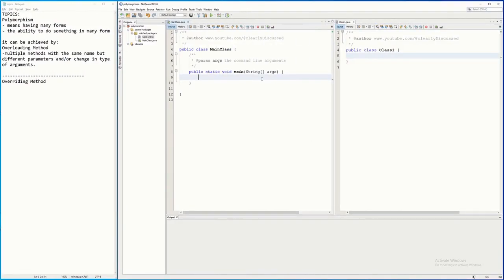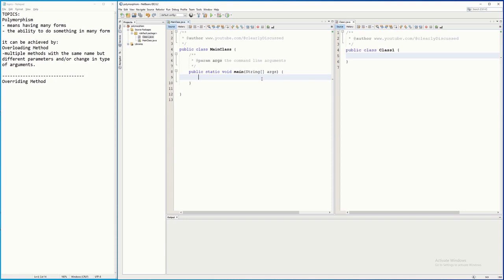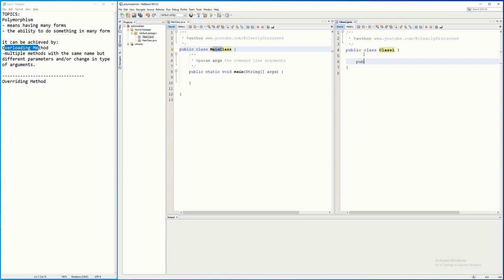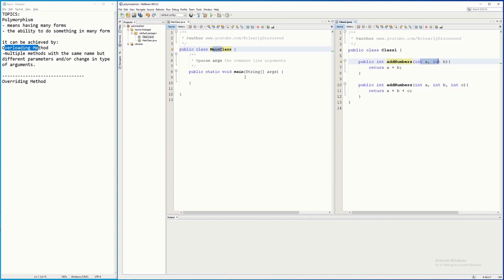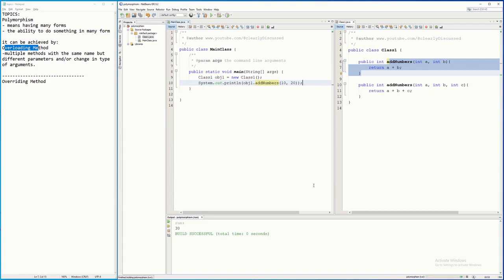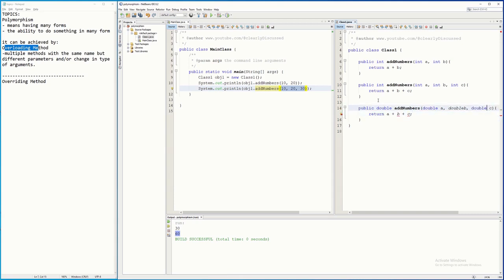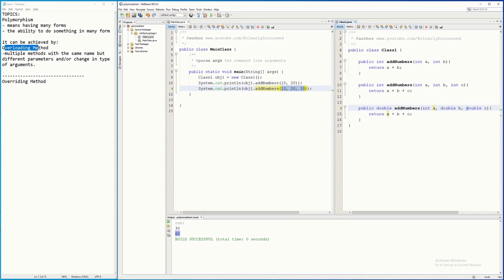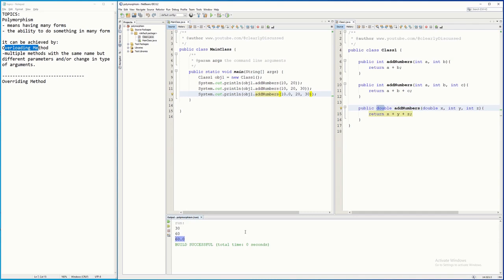How to create Overloading Methods | What is Polymorphism? | Polymorphism by Overloading Methods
This tutorial video will discuss Polymorphism in Java.  It will also discuss how to achieve Polymorphism by overloading methods.

Learn how to create Overloading Methods.
Learn what is Polymorphism in Java.
Learn Polymorphism in Java using Overloading Methods
Polymorphism by Overloading Methods
What is Polymorphism?
What is Overloading Method?
What is static variable?
What is final variable?